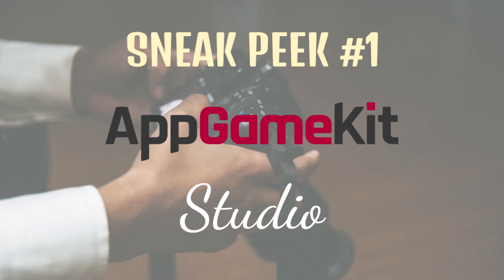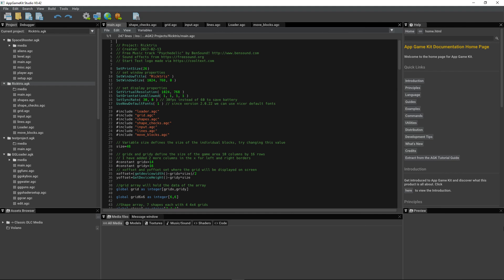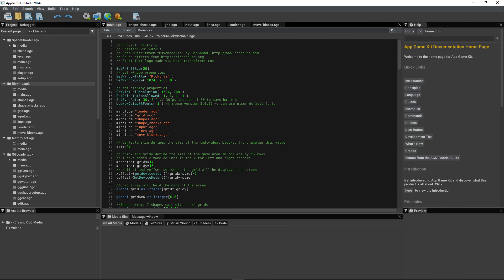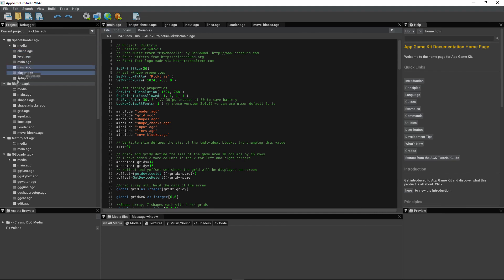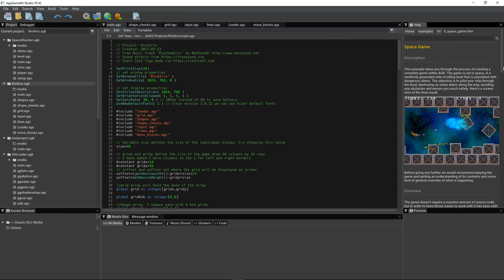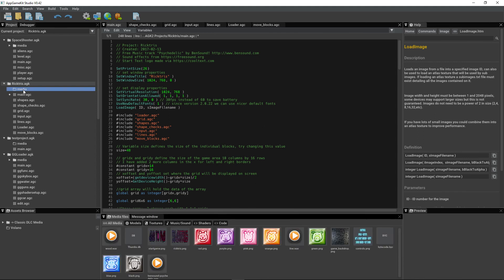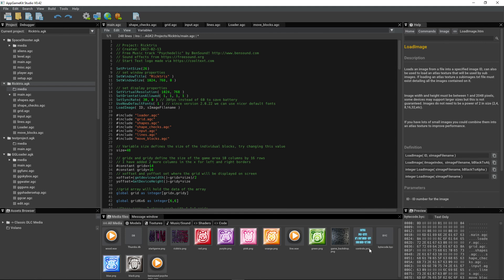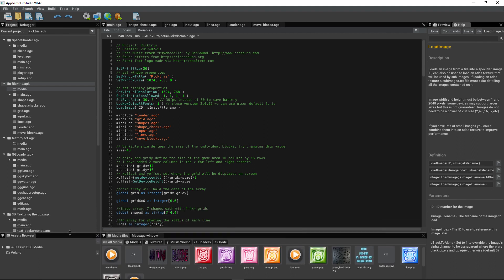AppGameKit Studio Sneak Peek #01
Here's a first sneak peek at the new AppGameKit Studio product! We'll be releasing more videos over the next few weeks and months so you can see it develop into a full blown product.
PC & Mac versions launch in June with Linux following soon after.
Code games to work on PC, Mac, iOS and Android!